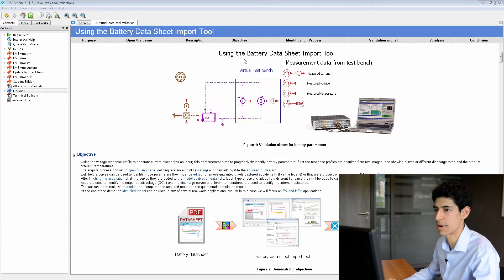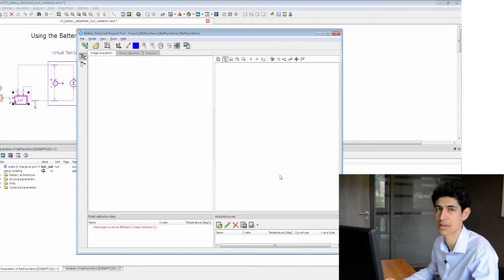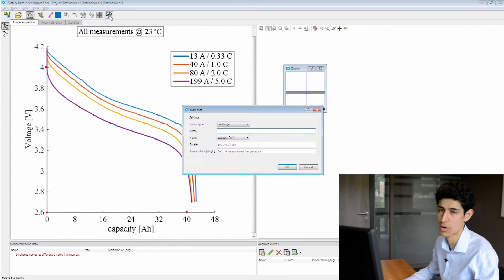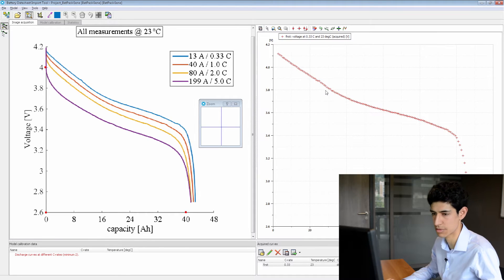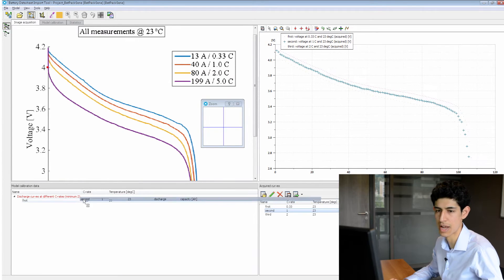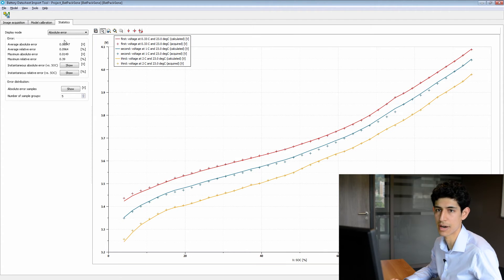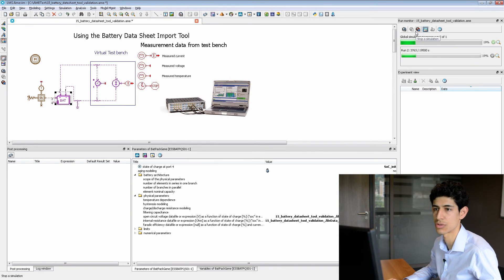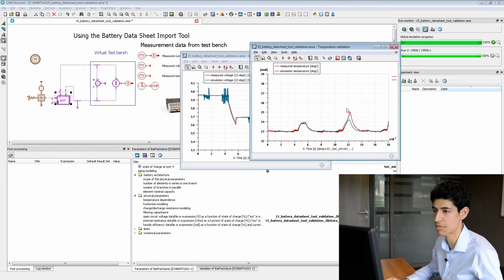Simcenter Amesim – Evaluating battery model parameters from datasheets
Alberto Soto, Software Engineer for Simcenter Amesim at Siemens PLM Software, explains in this video how you can use the Battery Datasheet Import Tool to identify model parameters from datasheet curves.